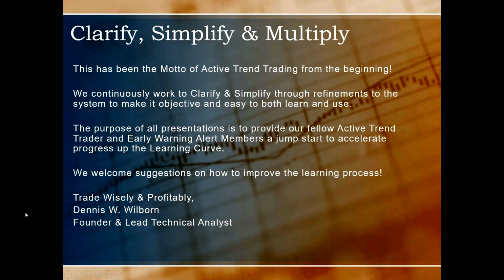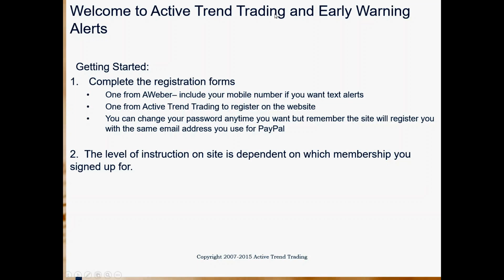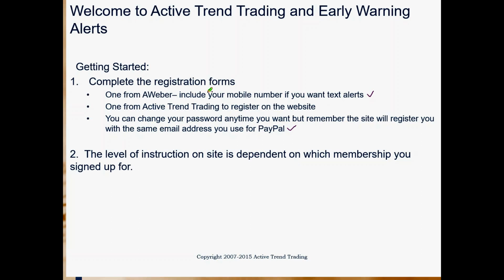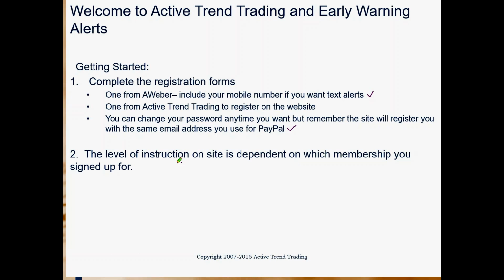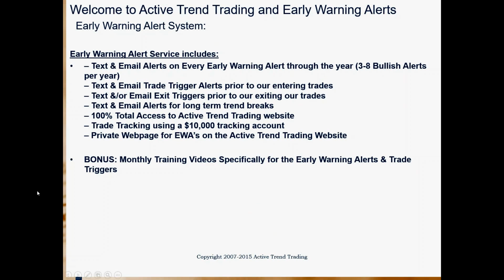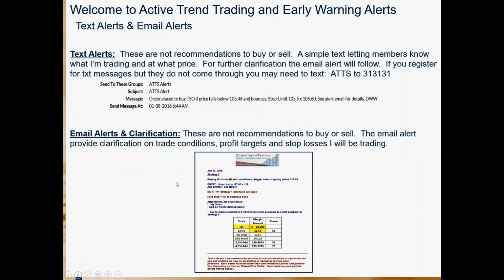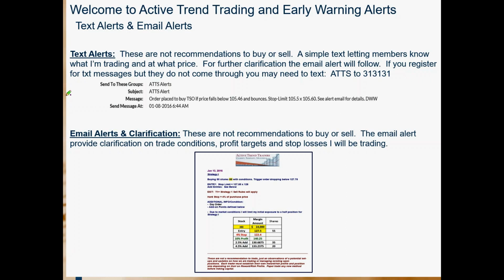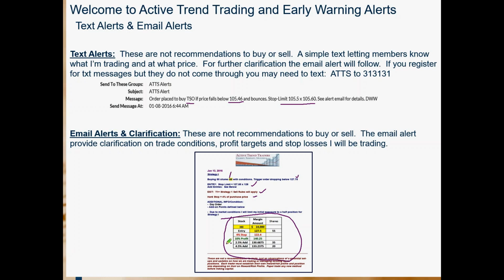How to Get Started with ATTS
This video provides an overview of how to get started with the Active Trend Trading and Early Warning Alert Systems.